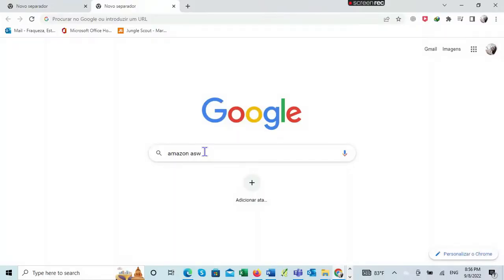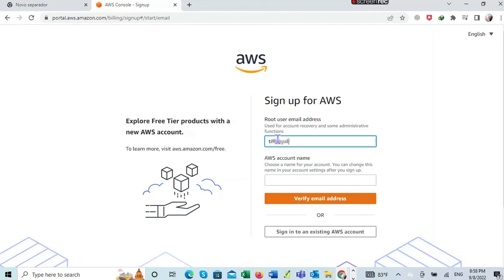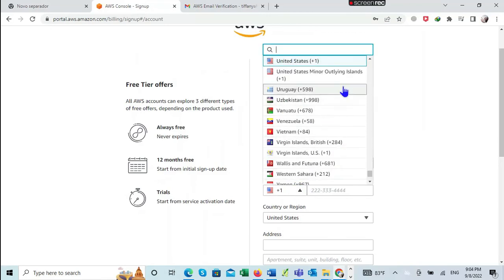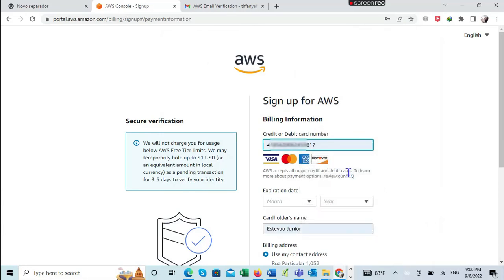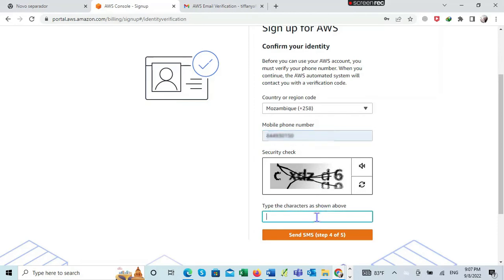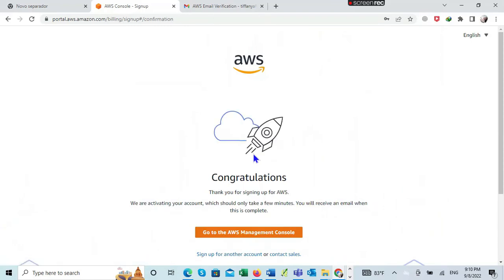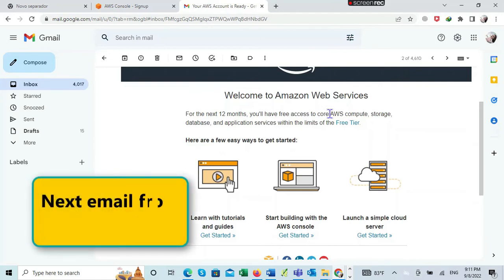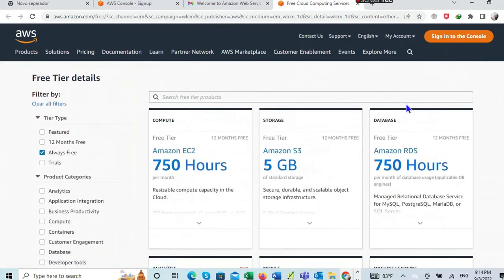How to Create an Amazon Free Tier AWS Account in 5 Easy Steps: Use Amazon Web Services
Learn How to Create an Amazon Free Tier AWS Account in 5 Easy Steps and use the free and most popular Amazon Web Services.
Are you looking to create an Amazon Web Services account so you can take advantage of the free tier?
Whether you're a first-time Amazon AWS user or someone who's been using AWS for a while, you can take advantage of the free tier to get started with some of their most popular services. In this video, I'll show you how to create an Amazon free tier AWS account in 5 easy steps. By the end, you'll be able to use your new account to start developing applications and storing data on the Amazon cloud.
Follow these five easy steps and you'll have your AWS account up and running in no time.
First, go to the Amazon Web Services homepage and click on the "Create an AWS Account" button. Third, fill out your personal information. Fourth, enter your payment information. Fifth, verify your account via email.

How I consistently launch products online without having to make one